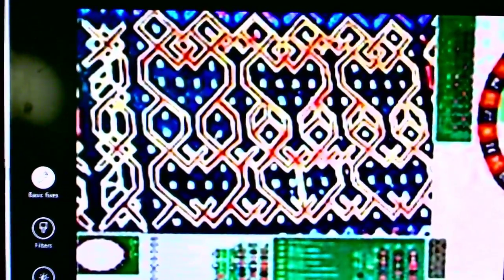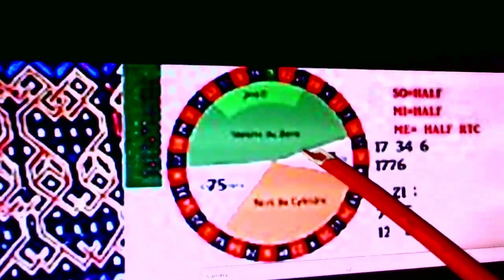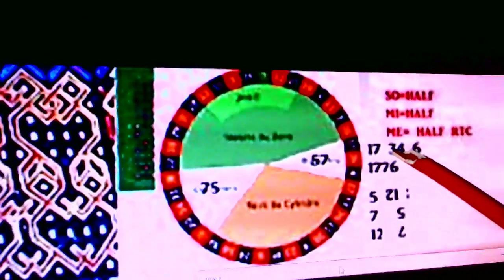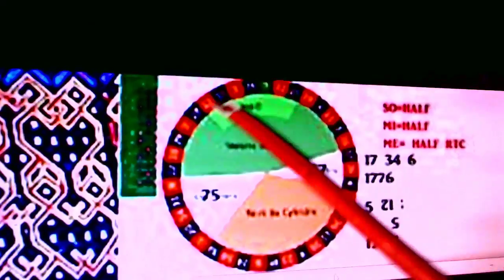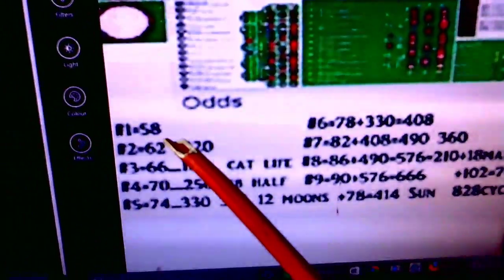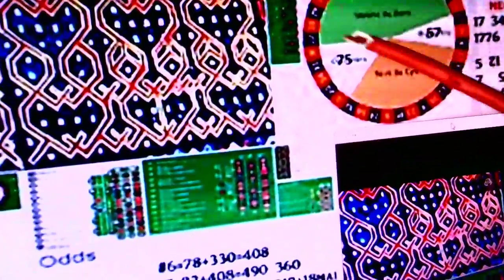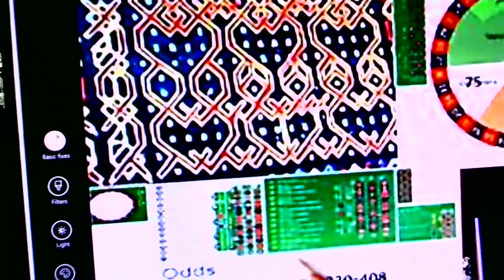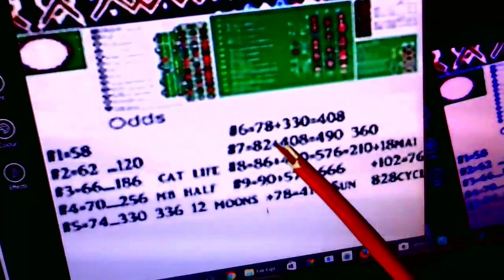FOCUSS A NEW MEMMORY BANK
WHO ACTUALLY WILL NEED TO HERE THIS TO REESTABLISH THEIR INNER VISION..